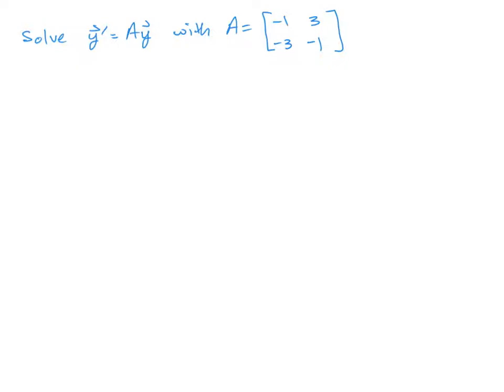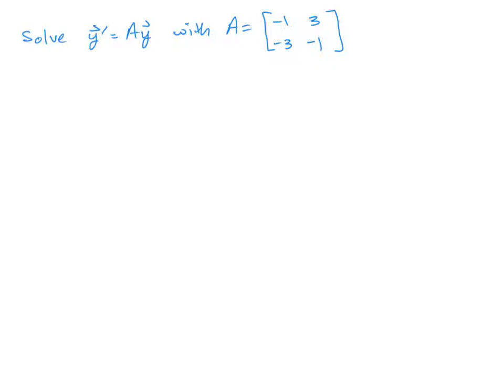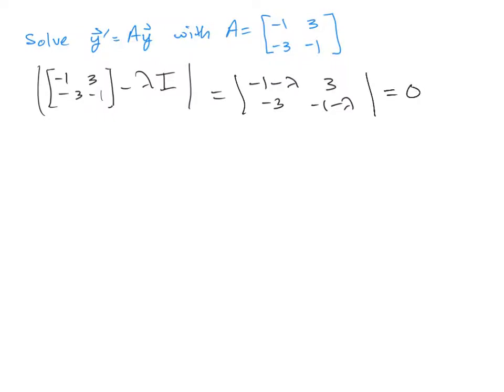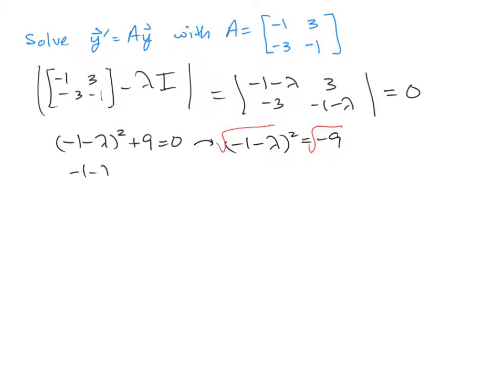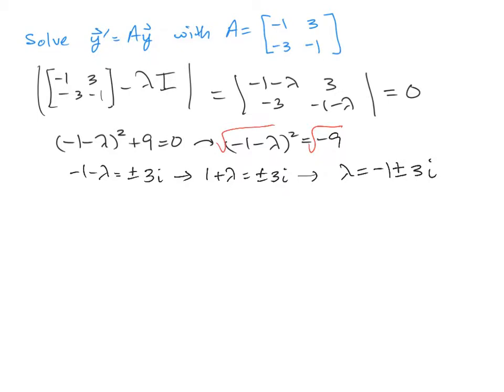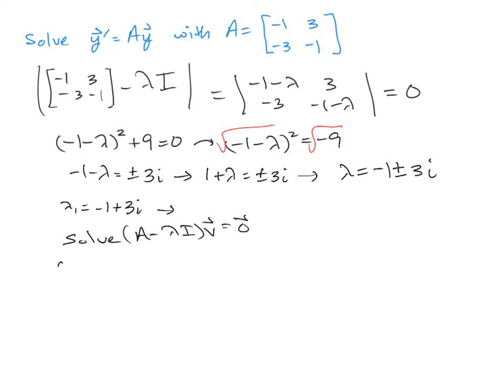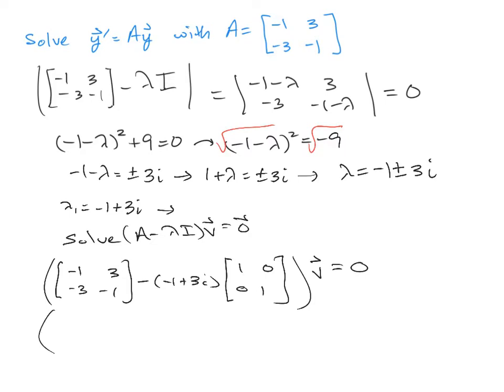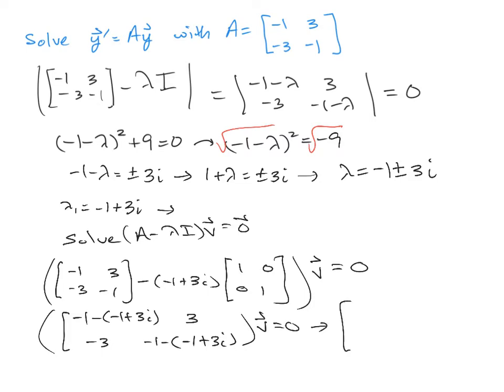complex eigenvalues pt1